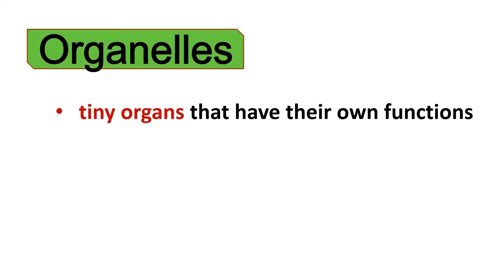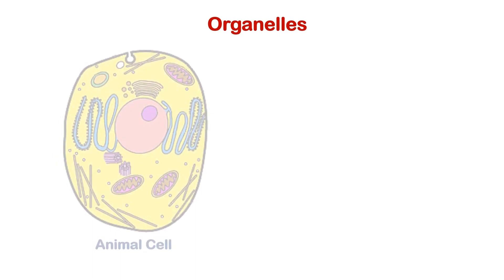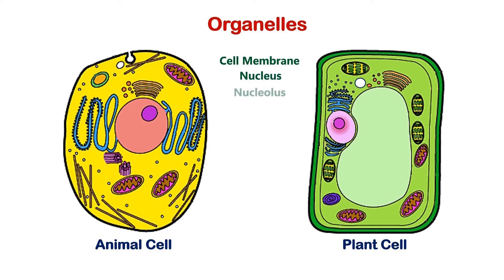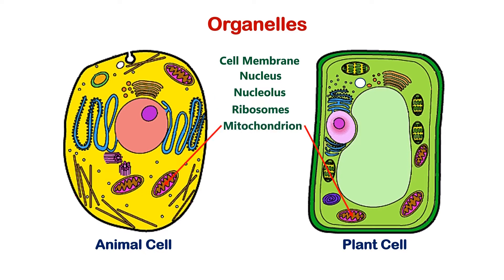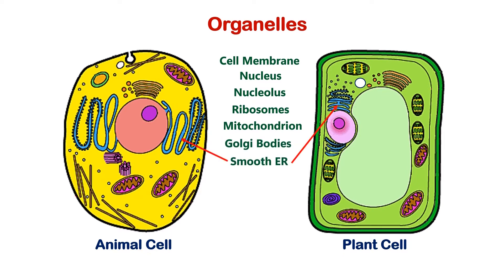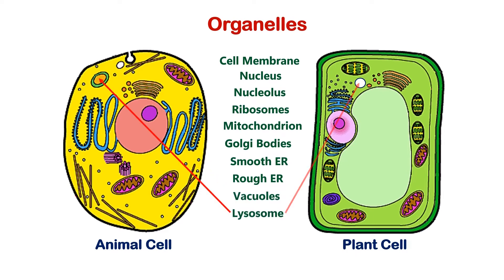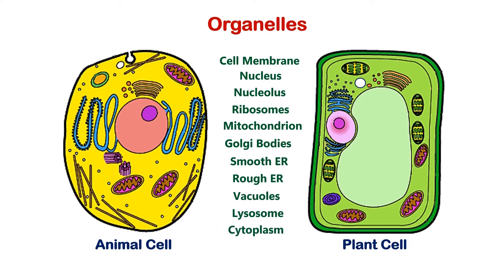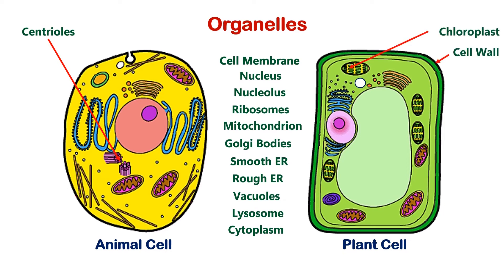Organelles Definition I Plant and Animal Organelles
Organelles are tiny organs that have their own functions. They are subcellular structures that perform various jobs inside cells.

The organelles present in both animal and plant cells are cell membrane, nucleus, nucleolus, ribosomes, mitochondrion, golgi bodies, smooth endoplasmic reticulum, rough endoplasmic reticulum, vacuoles, lysosome, and cytoplasm. On the other hand, the organelles present only in animal cells are centrioles while the organelles found only in plants cell are Chloroplast and cell wall.